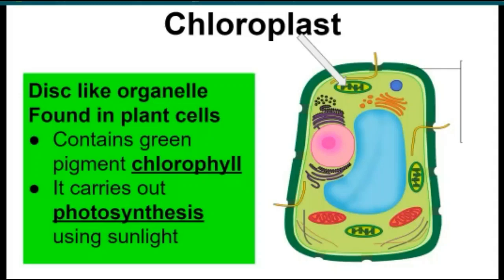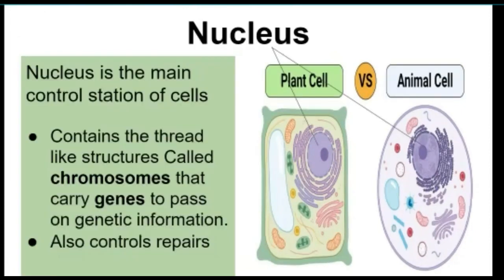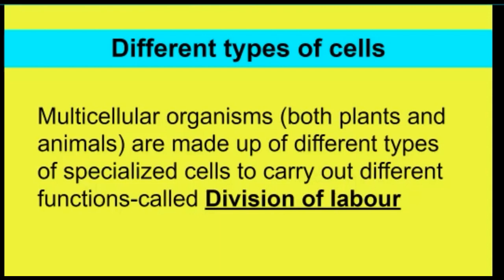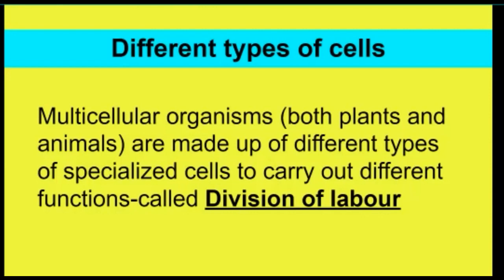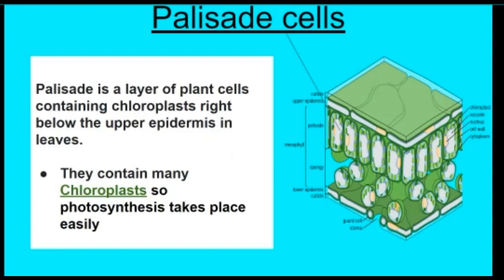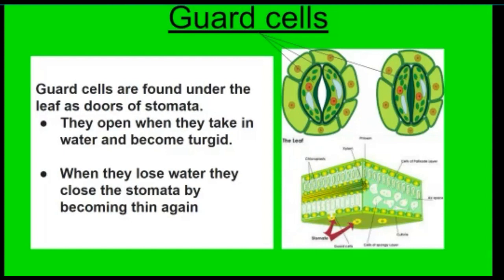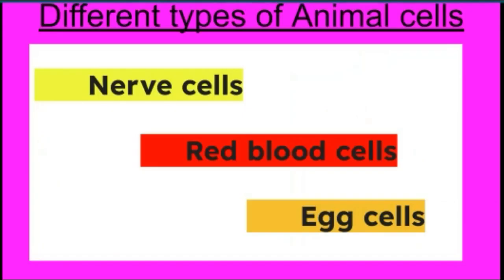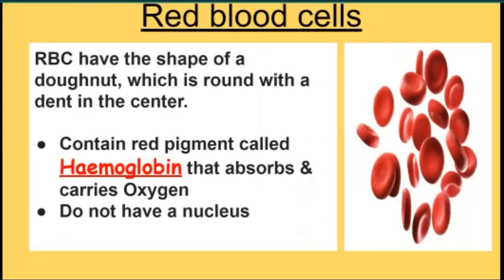Cell organelles and specialized cells